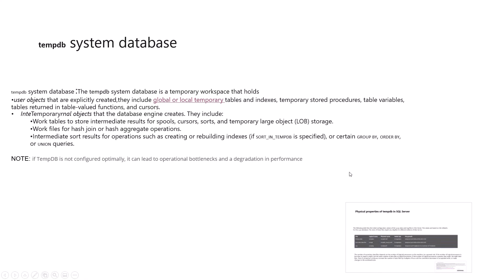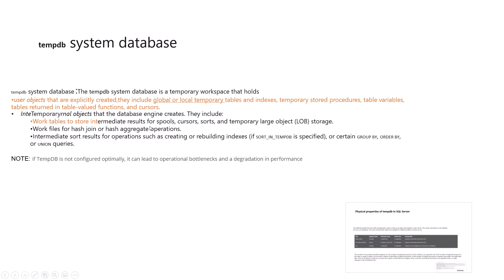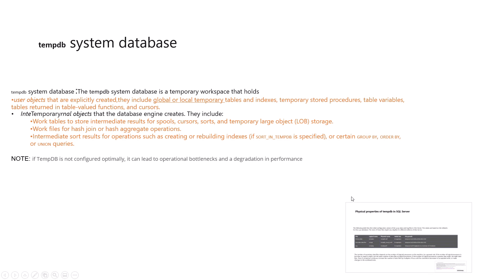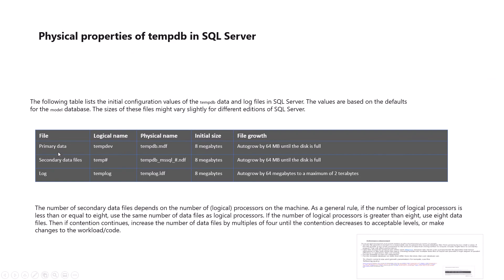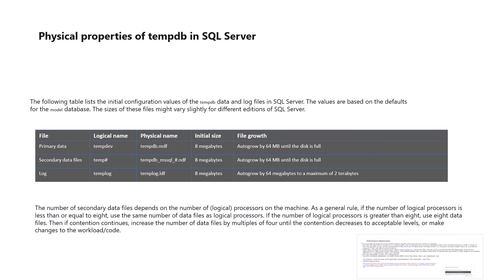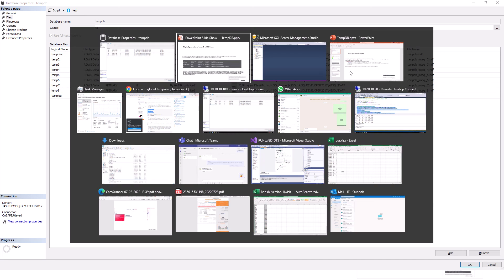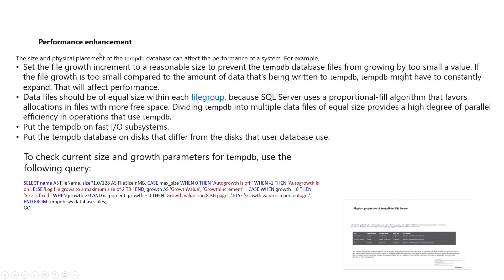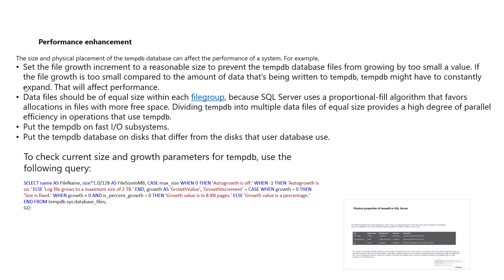tempdb System Database importance and configuration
tempdb is an important system database of SQL Server, so we should have to configure it  properly. To download the ppt slides  please use the following link: